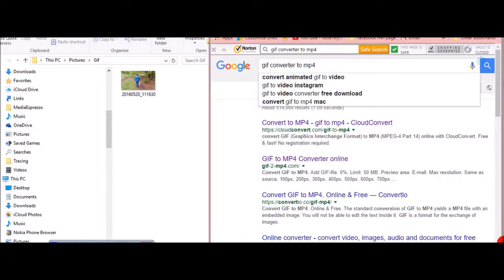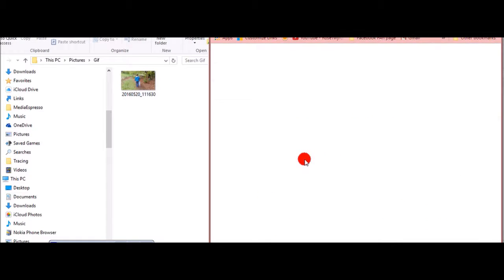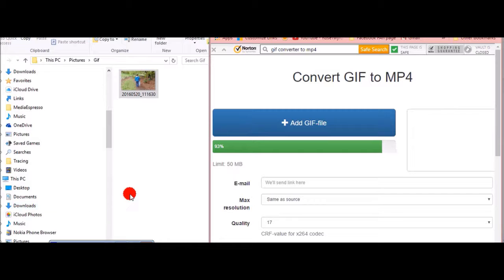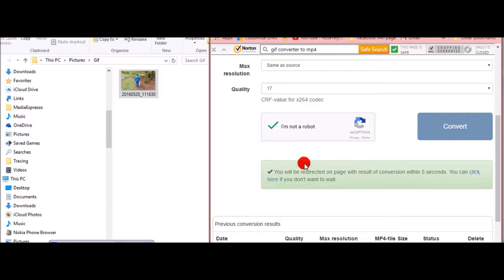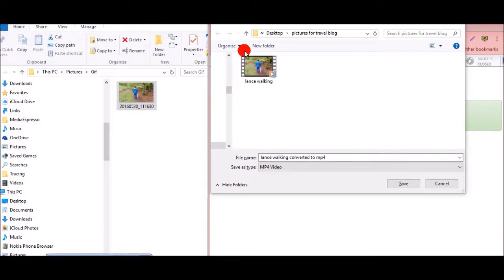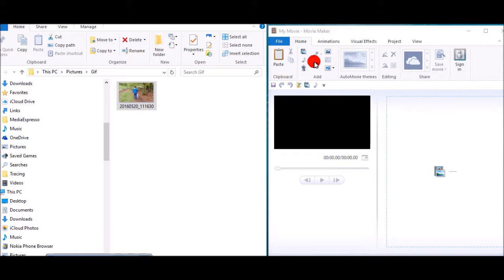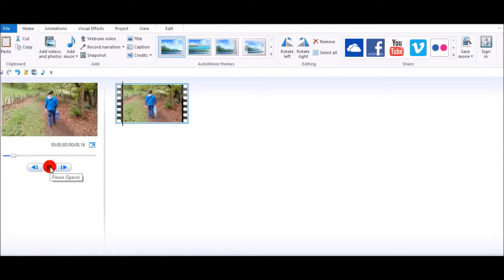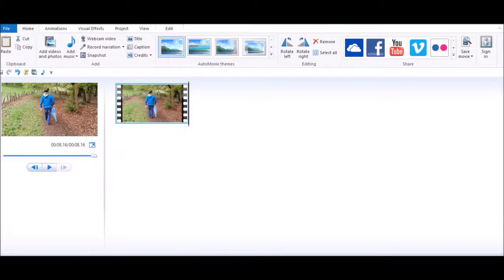How to Save a Gif To Use in Windows Live Moviemaker SUPER EASY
How to save a Gif file to use in windows live Moviemaker that will work every time.  convert gif to Mp4 for windows live moviemaker